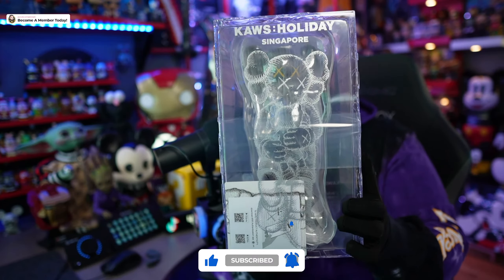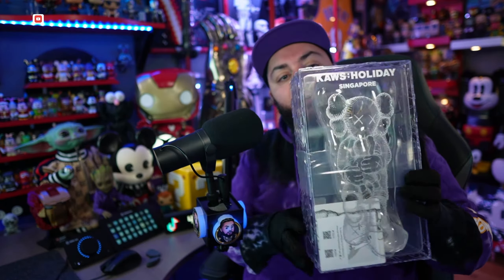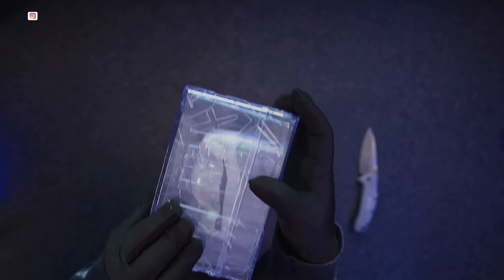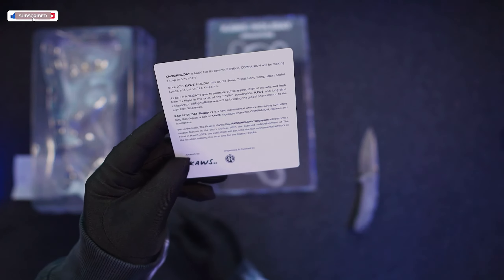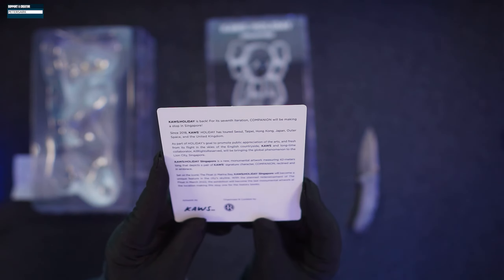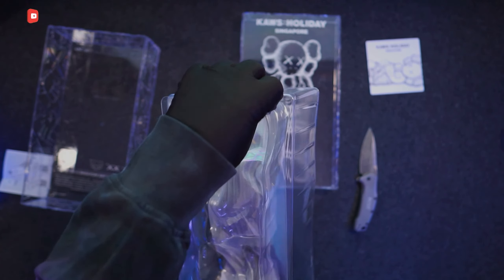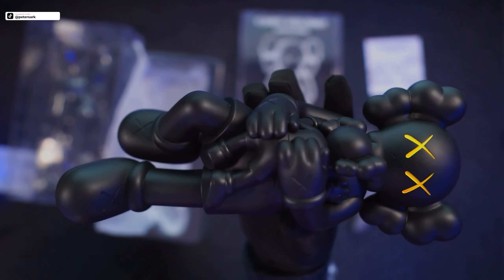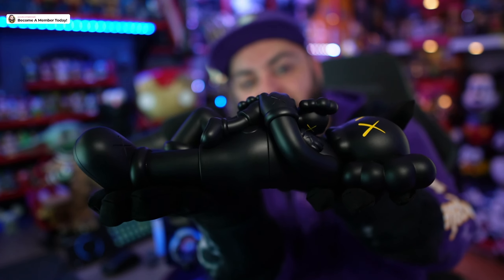KAWS: HOLIDAY SINGAPORE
🎮 Support-A-Creator Code ▶️ "PETERSARK"